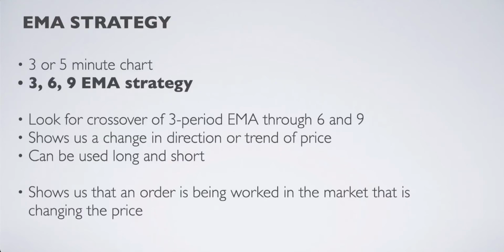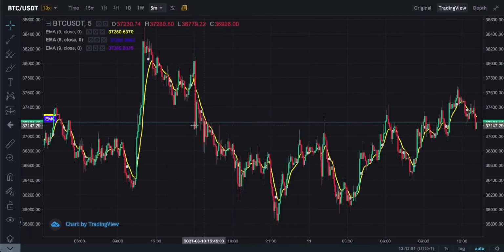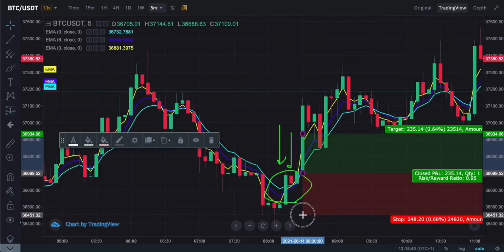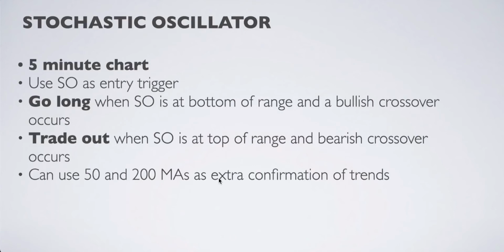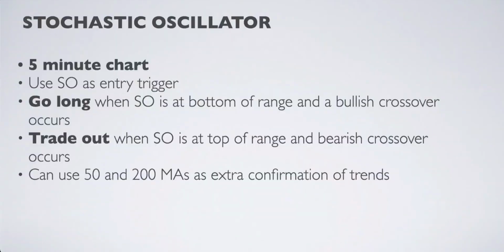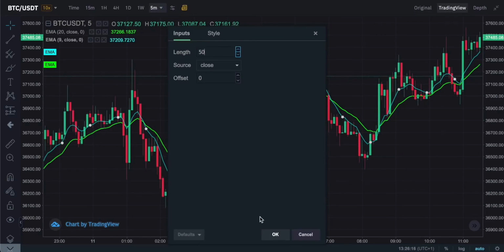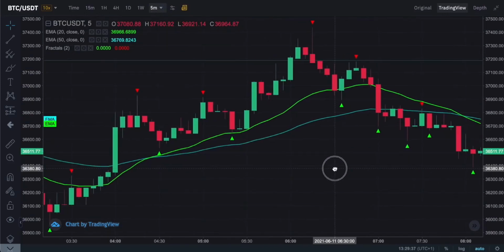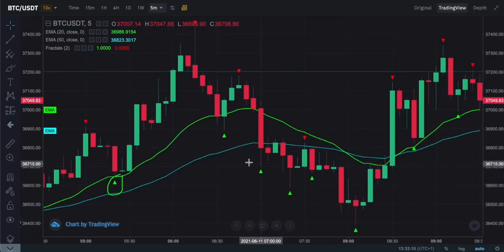Top 3 Best Crypto Scalping Strategies 2022 - Simple to Implement!!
Scalping trading strategies for day trading crypto - crypto scalping strategies including EMA, stochastic oscillator and Williams fractals crypto scalping trading strategies.